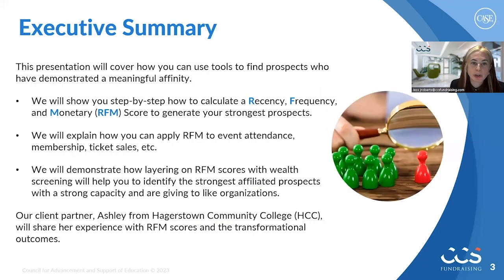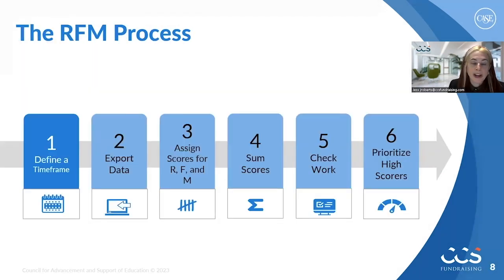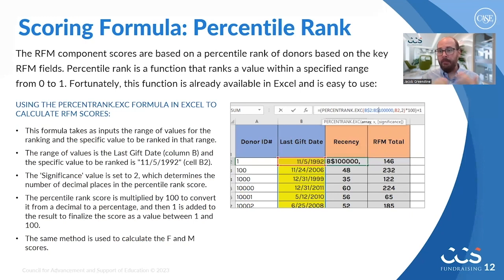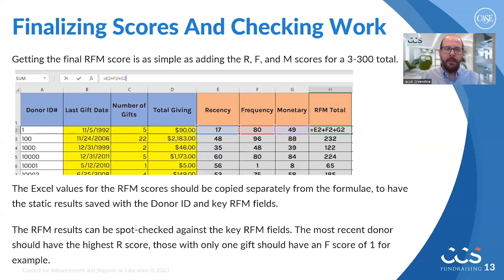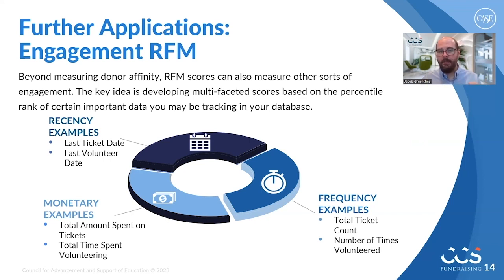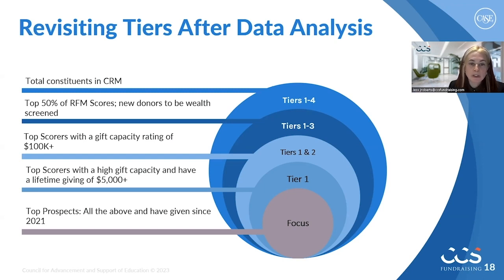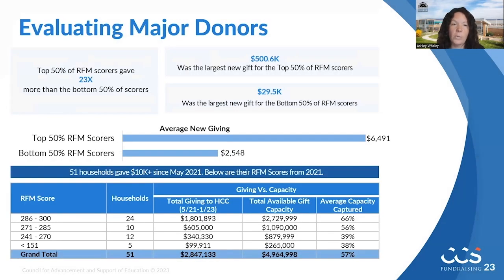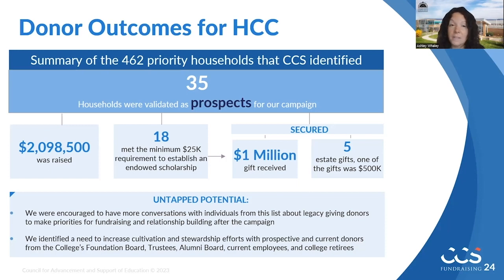How to Measure Affiliation With RFM Scores and Wealth Screening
Measure affiliation with a Recency, Frequency, Monetary (RFM) score in seconds with the CCS Fundraising System's team's formula. Learn the steps to find prospects who have demonstrated a meaningful affinity and how to use an RFM+ approach that goes beyond the standard philanthropic indicators to measure additional types of engagement and affinity, such as event attendance and membership data.

CCS Fundraising is a strategic nonprofit consulting firm that partners with nonprofits for transformational change.

CCS Insights: Elevate your nonprofit’s fundraising strategies with artificial intelligence. Read more in our "AI in Fundraising" paper.